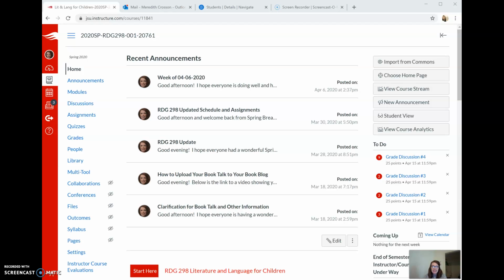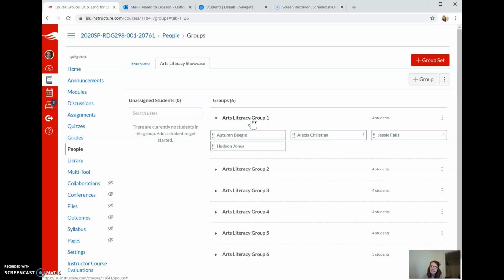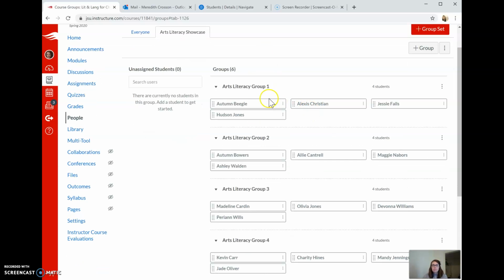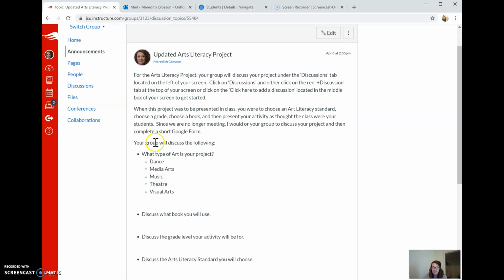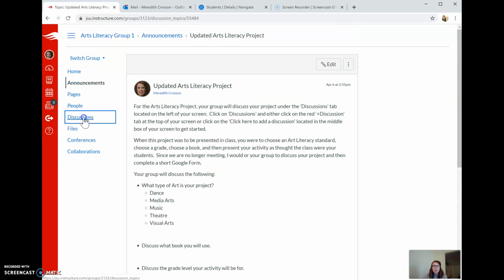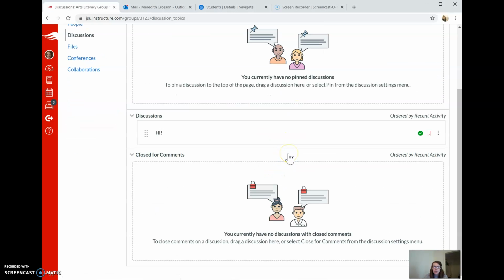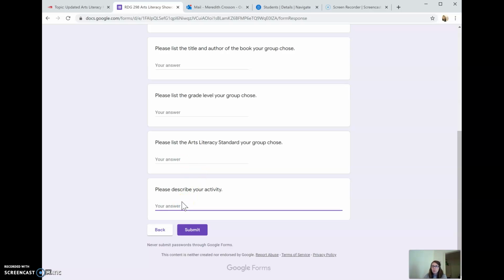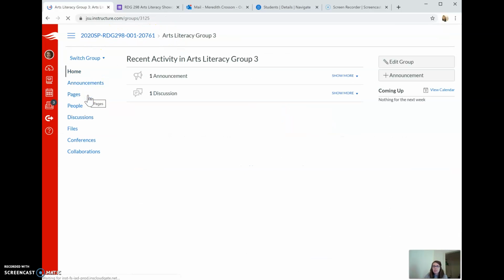Recording #12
Arts Literacy Project